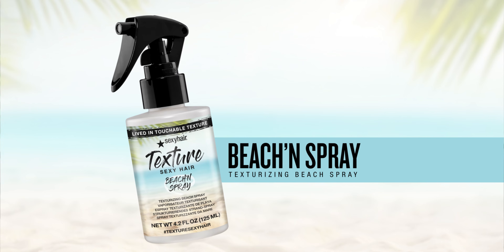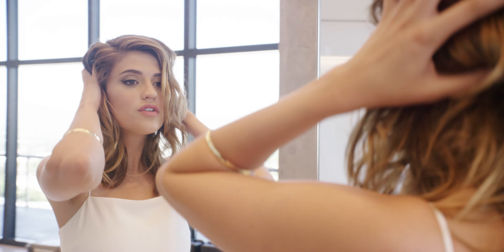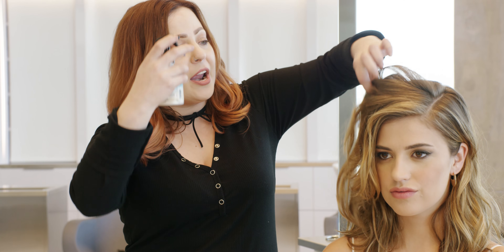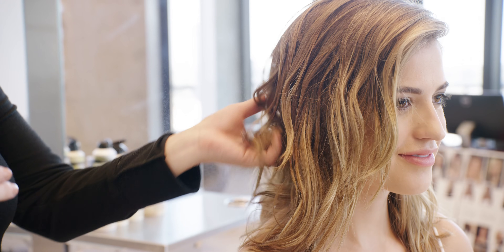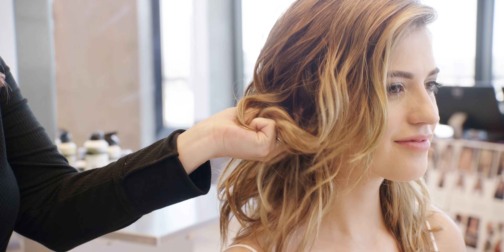Texture SexyHair Beach'N Spray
Learn how to style hair using Texture SexyHair Beach'N Spray, provides texture with buildable hold.